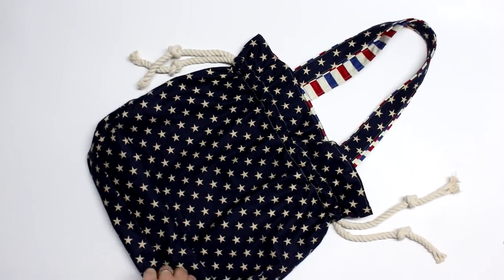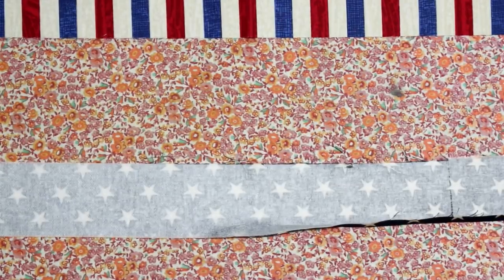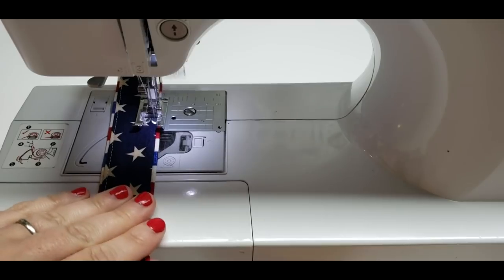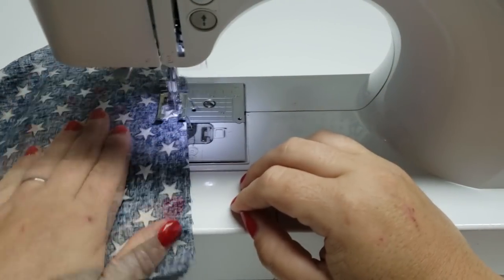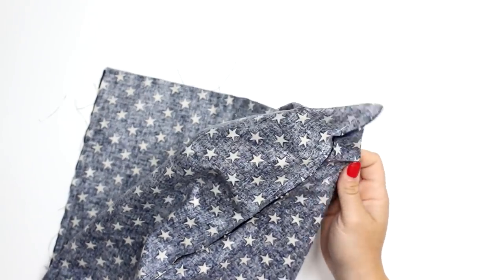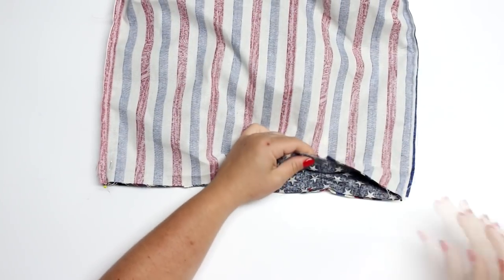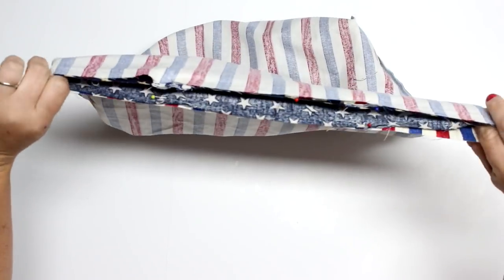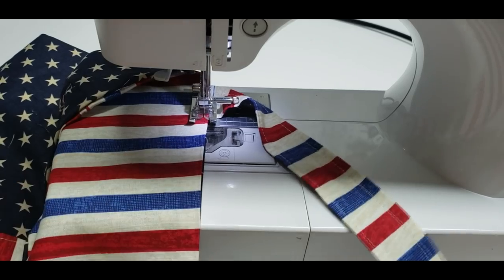Super Cute Easy Tote Bag